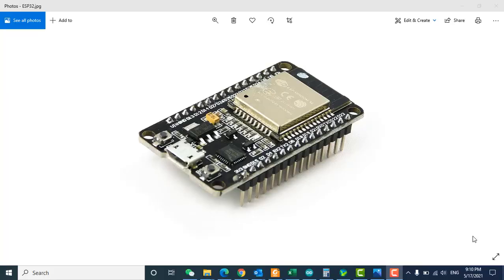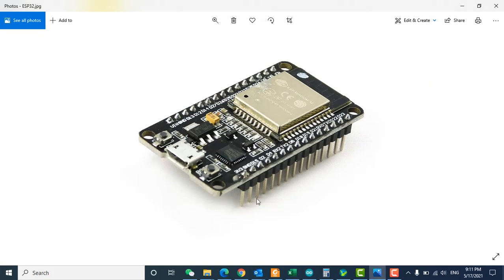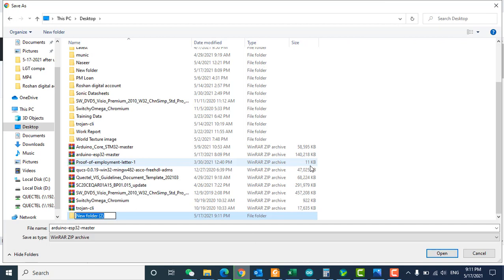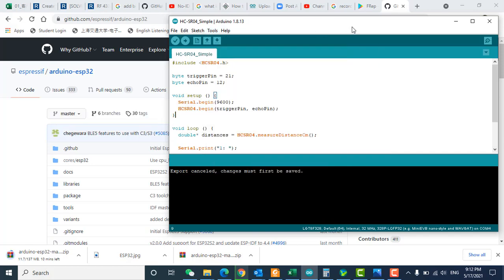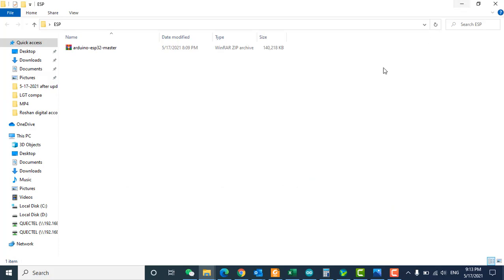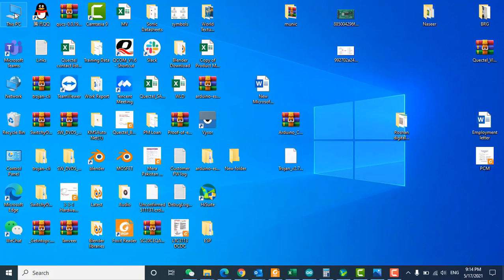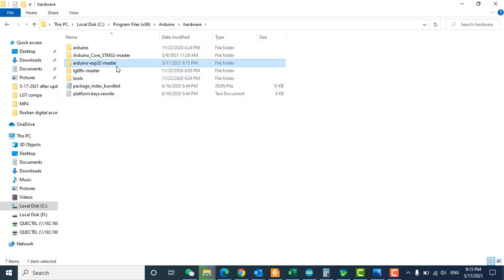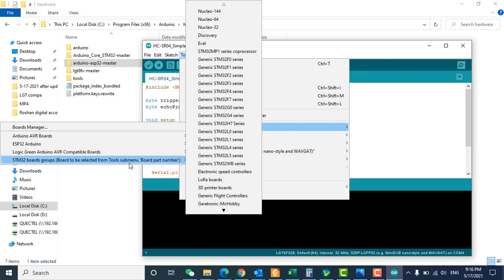How to add ESP32 with Arduino IDE | How to use ESP32 with arduino IDE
This video describe about;

How to add ESP32 board with Arduino IDE
installing ESP32 in arduino IDE
installing ESP32 in arduino IDE tutorial
How do you install and configure NodeMCU ESP32 Arduino IDE?
Steps to Setup Arduino IDE for NODEMCU ESP32
install the ESP32 board in arduino IDE
How to Program ESP32 with Arduino IDE?
ESP32
Get Started - ESP32